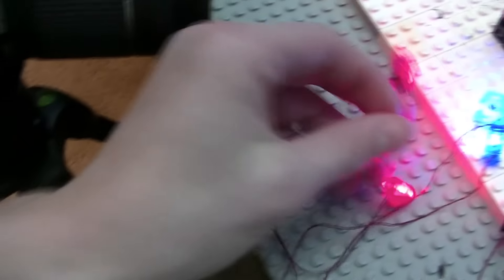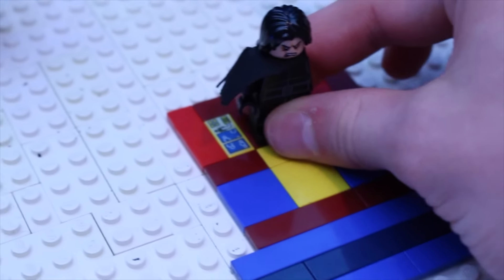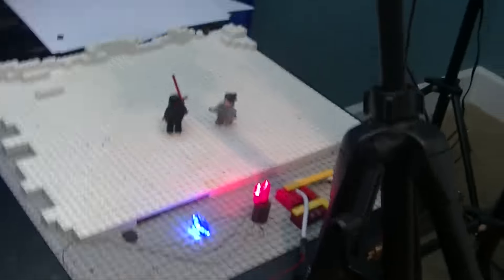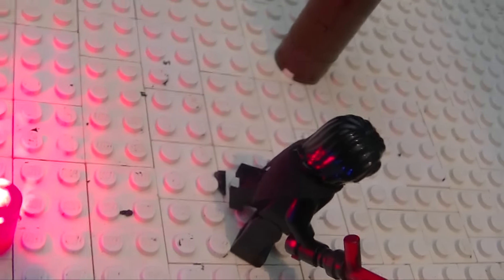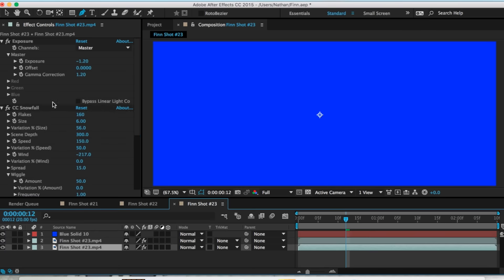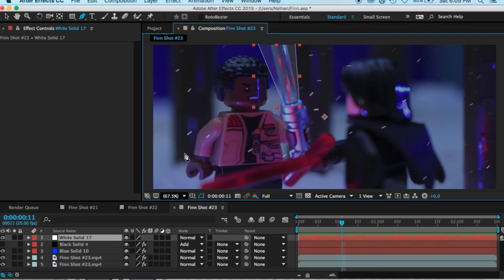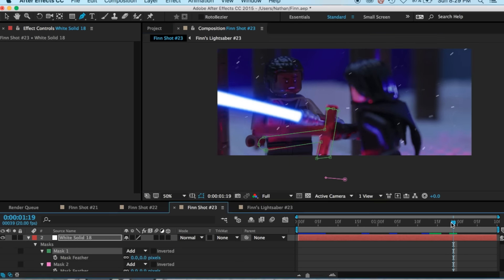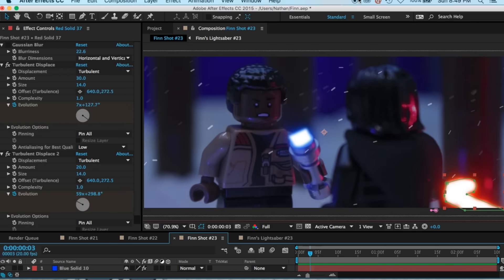Making of: LEGO Star Wars Lightsaber Duel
A behind the scenes look into the making of LEGO Star Wars The Forces Awakens: Lightsaber Duel! Probably my best project and work to date.